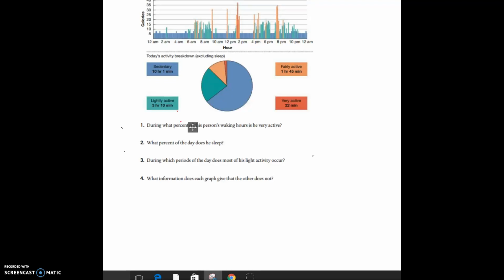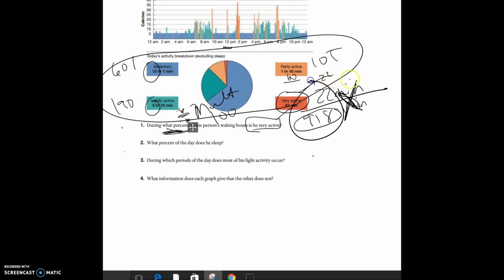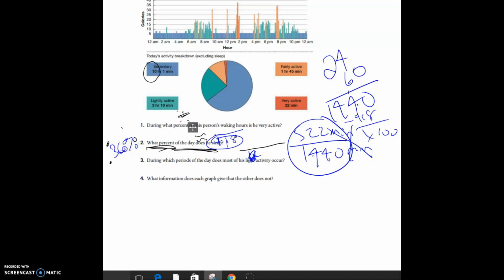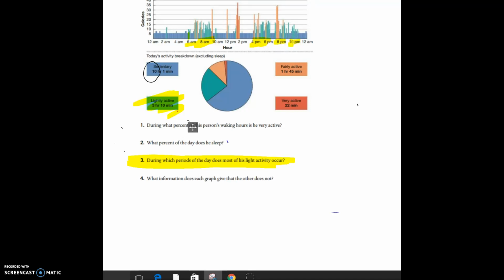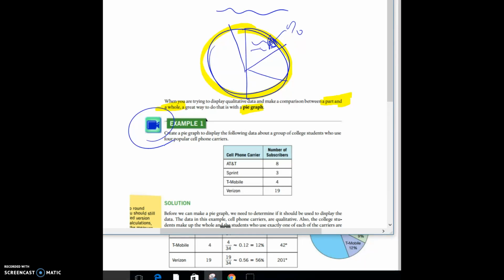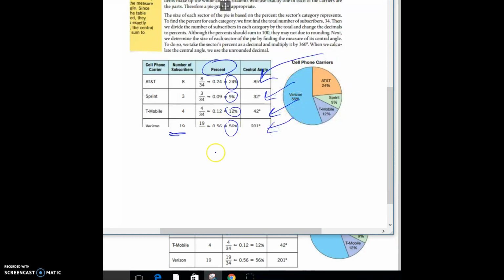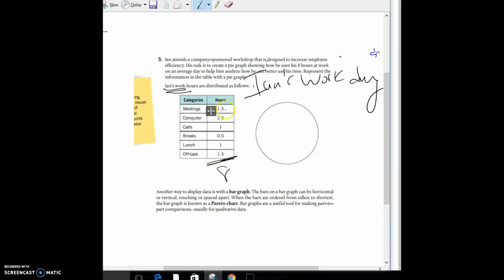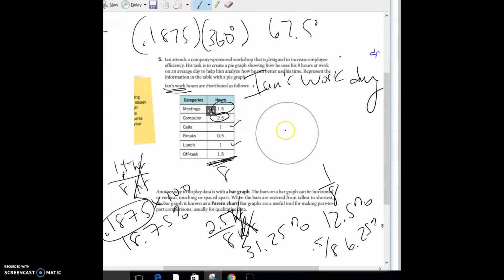1.9 part 1 pie chart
Mat LIt pie graph